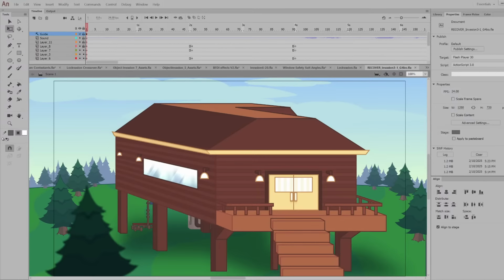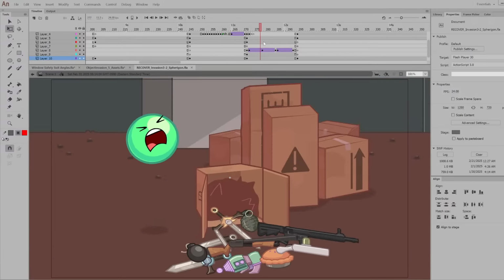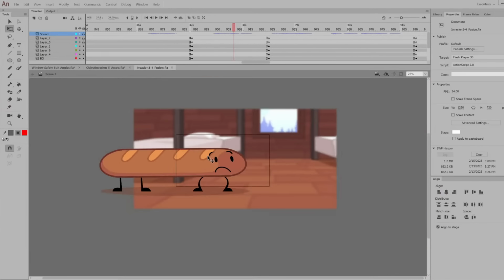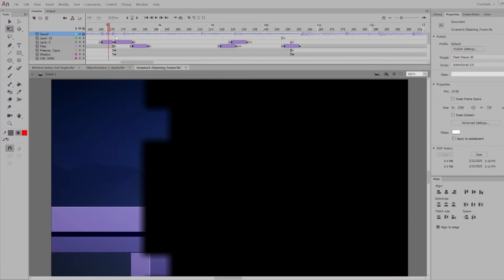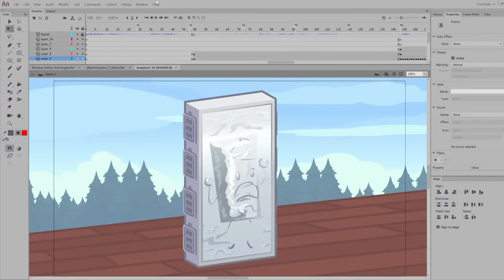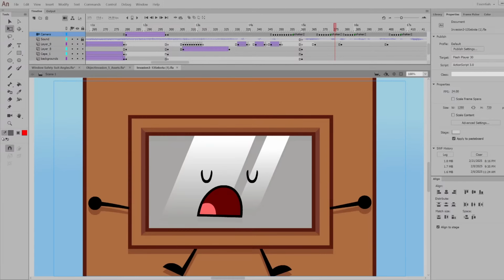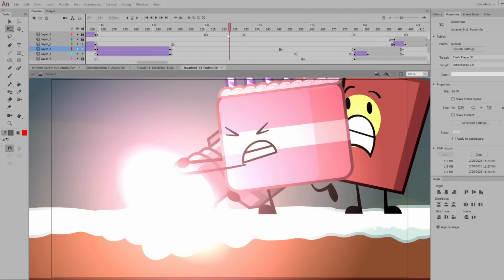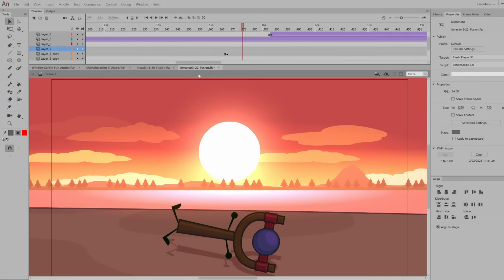Object Invasion 3 — Animation Analysis Stream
The Object Invasion OJ PLUSH!

In this late-night livestream, I open up every animation file from Object Invasion Episode 3 "ONE-SHOT WONDER". I will be going in and discussing each scene, as well as making each animation file open source. Tune in to see the inside-work on some of these scenes as well as discussion about some of the writing/creative choices of the episode.